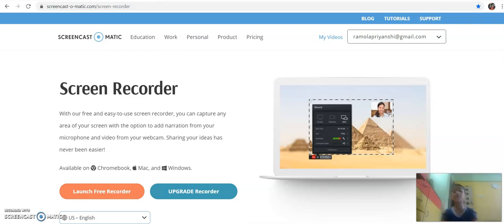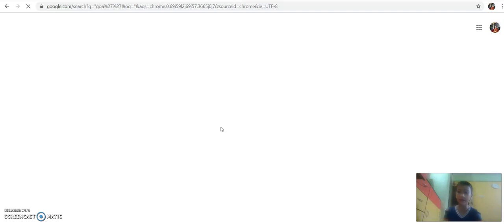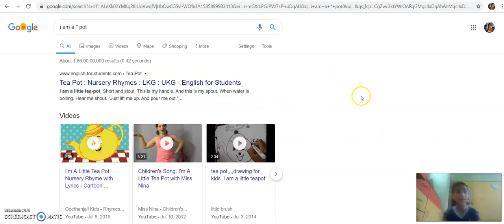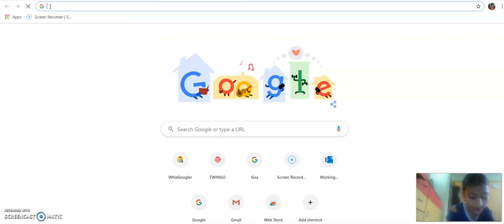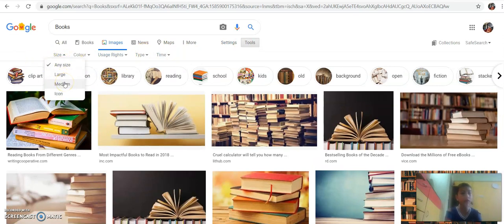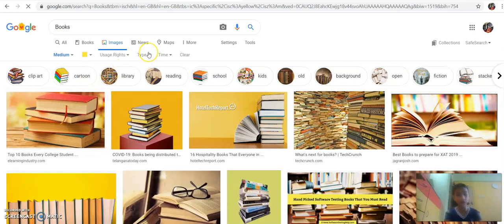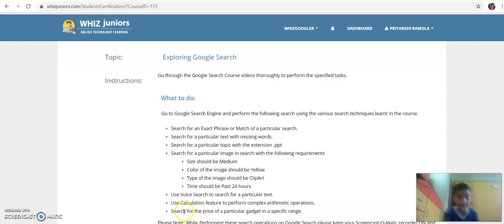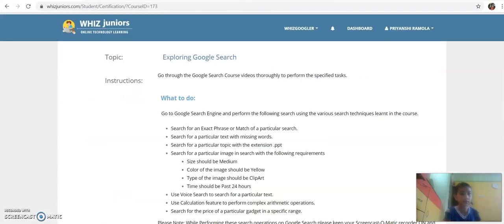Priyanshi - Whiz Juniors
Priyanshi Upload for Certification @ Friday, April 3, 2020 @ 01:51:13 PM